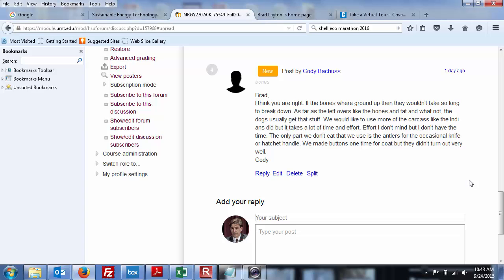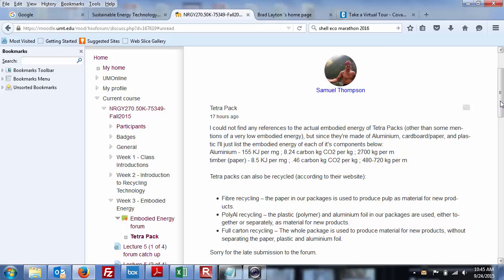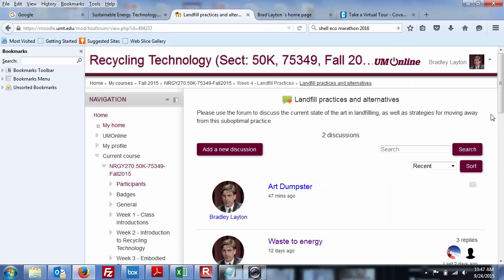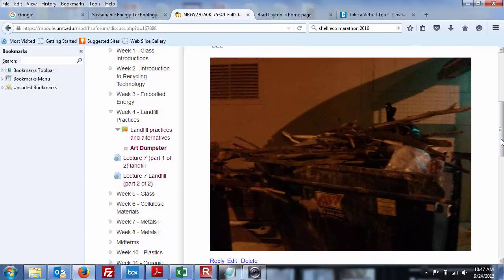NRGY_270_Lecture_08_01_Landfill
Landfill, Ted Carns, Forum posting